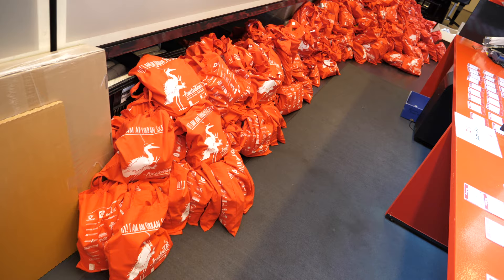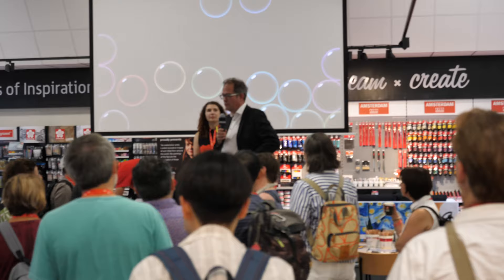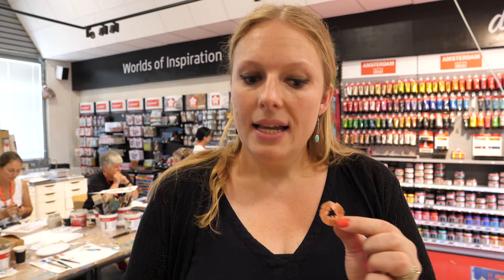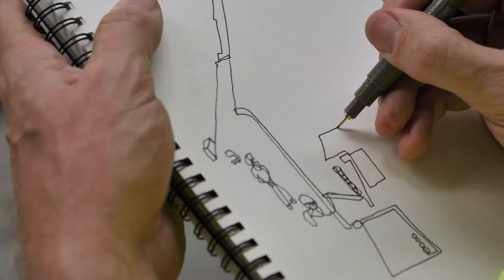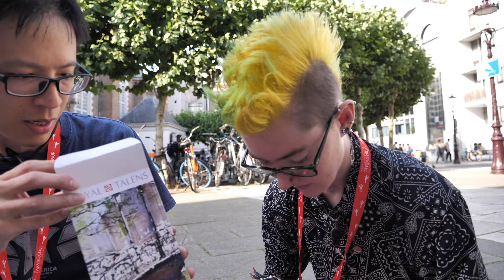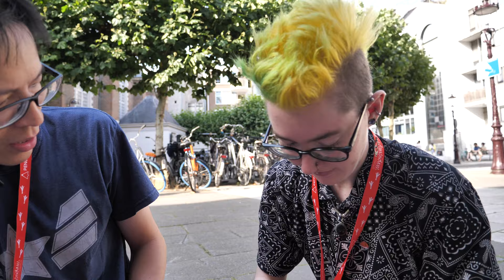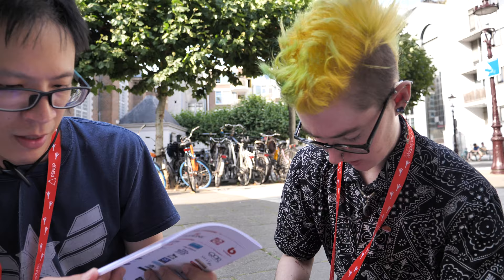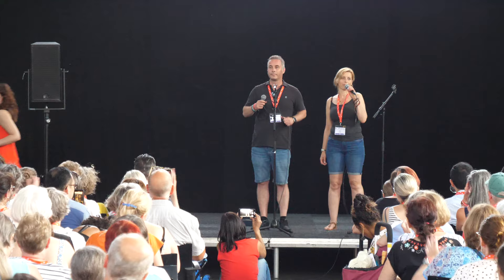Visiting Royal Talens - USK Symposium Amsterdam - Part 3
Big thanks to Urban Sketchers Netherlands for making this symposium possible!